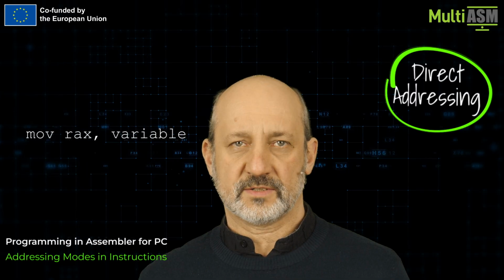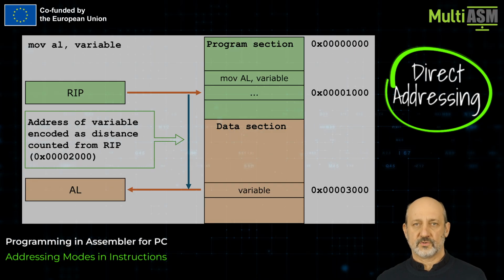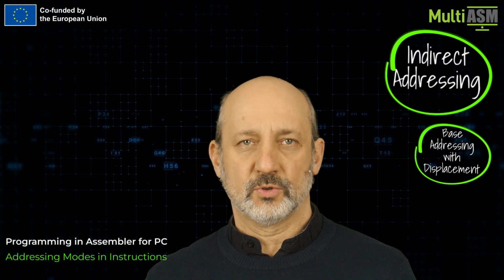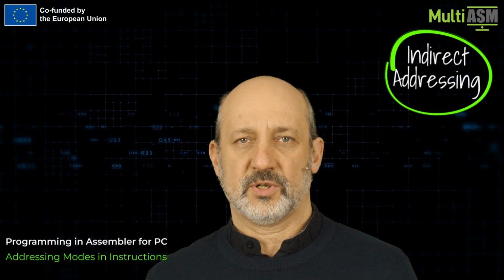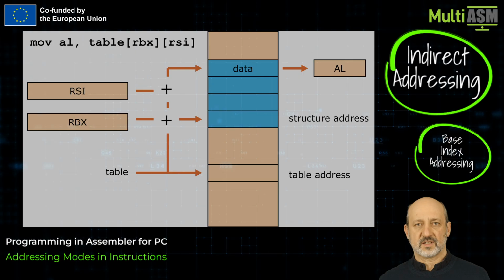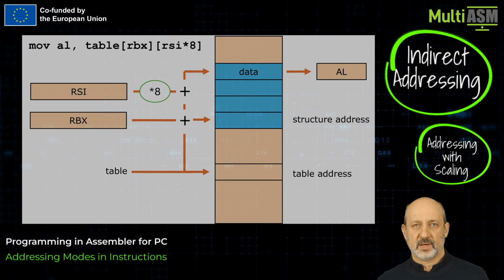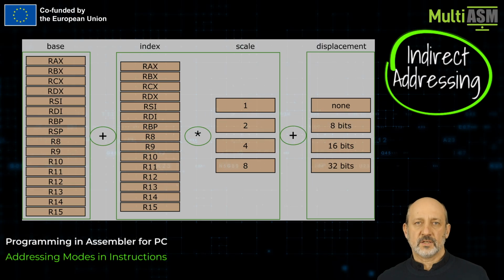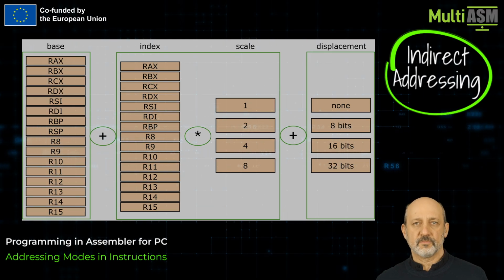MultiASM4x 5 Addressing Modes in Instructions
Programming for PC series: a crash course on addressing modes: immediate, direct addressing, indirect addressing, base addressing with displacement, indexed addressing and their variations. How to access code and data in memory?